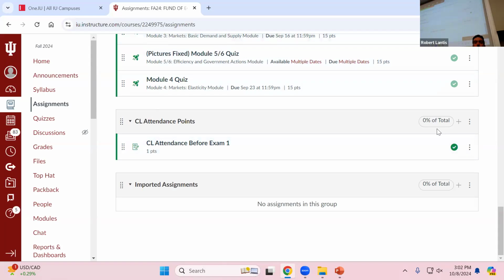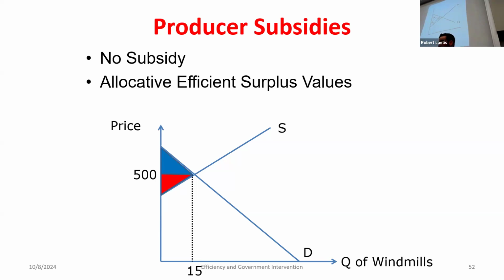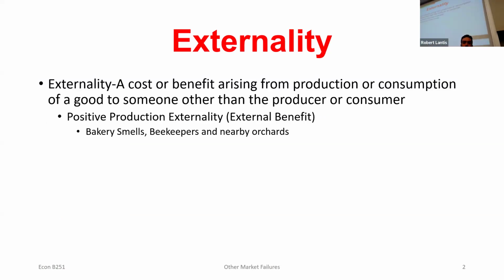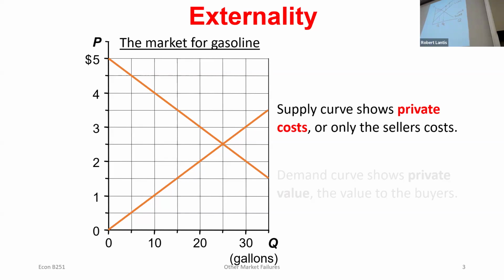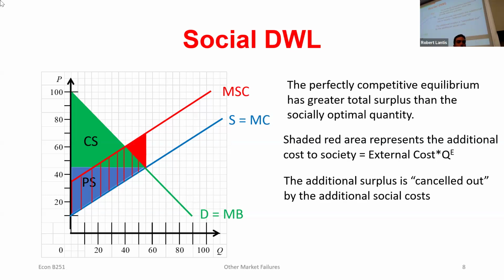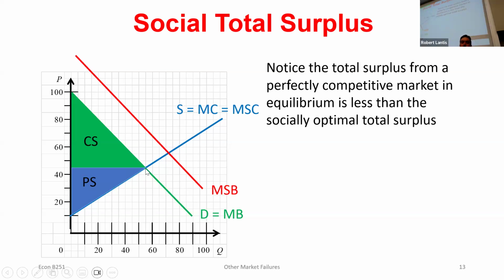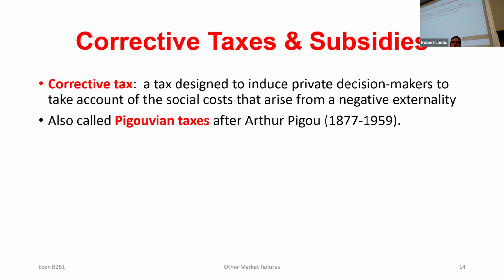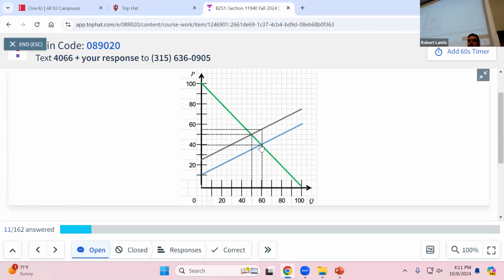ECON B251 Recorded Lecture 10/08